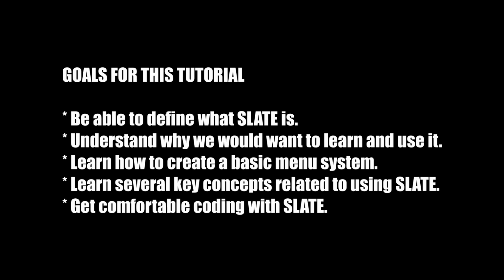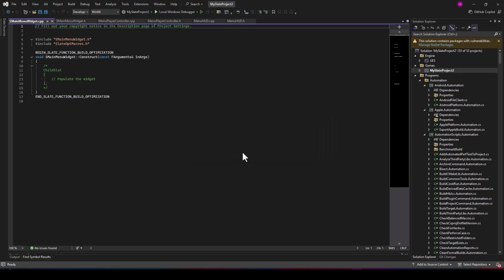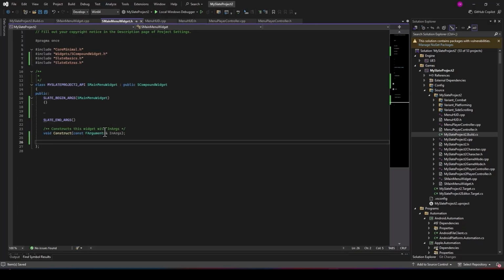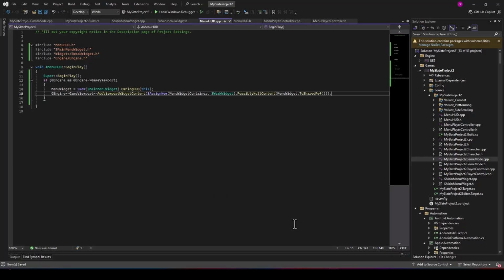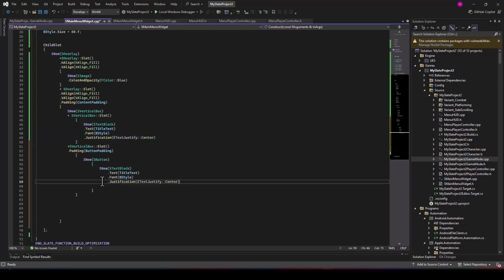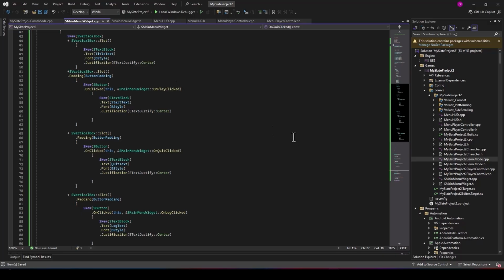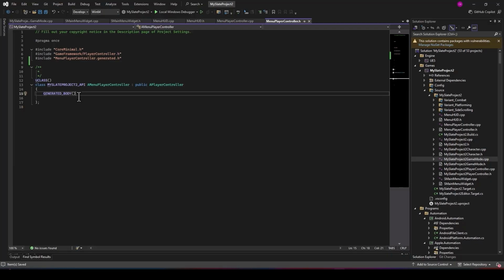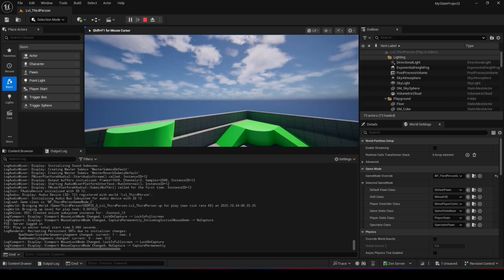Introduction to Slate in Unreal Engine 5.6 (advanced topic)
This is an introduction into using SLATE to create a basic 3-button menu system with a background. It is considered an advanced topic because it assumes some knowledge of Unreal Engine, C++, and Visual Studio 2022.